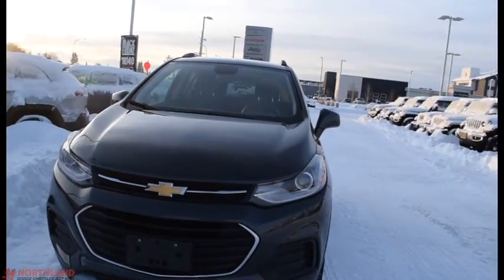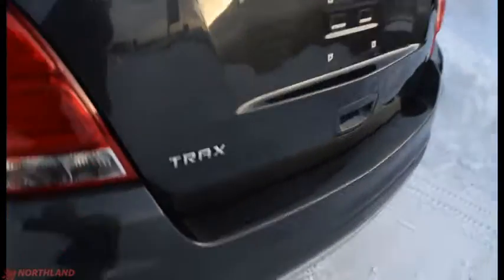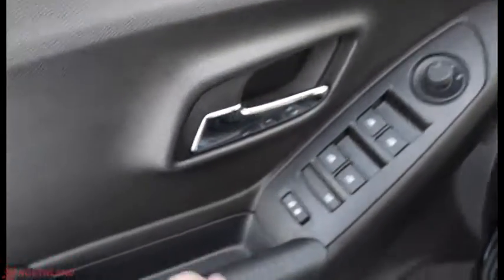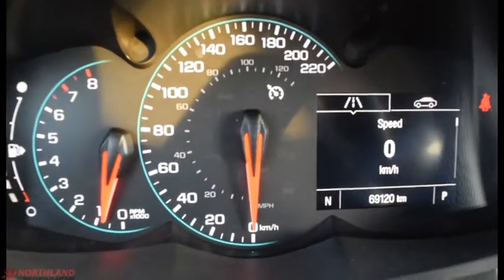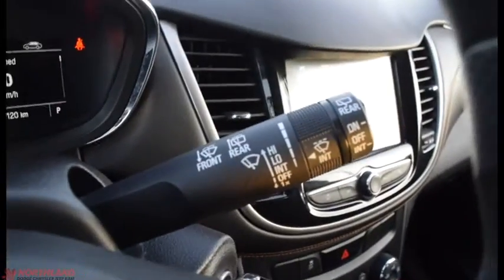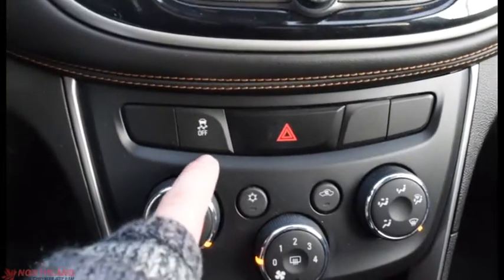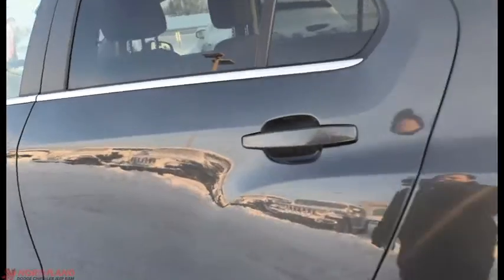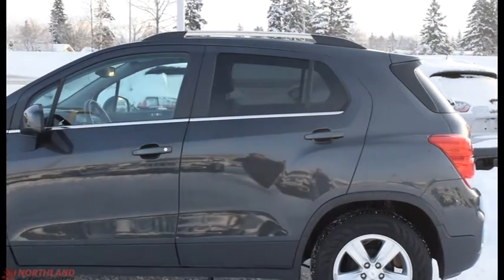Walk Around 2017 Chevrolet Trax LT | Northland Dodge | Auto Dealership in Prince George BC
Pre-Owned/Used 2017 Chevrolet Trax LT. Come take a drive in this Chevrolet Trax LT! It comes with a powerful 1.4L I4 engine and features like Remote start, Backup Camera, SiriusXM Satellite radio and Bluetooth Connectivity! Northland Chrysler Dodge Jeep RAM auto dealership in Prince George, BC has the largest selection of New and Pre-Owned / Used vehicles for sale in the North.. Find your best price right here at Northland Dodge, the largest volume Dodge dealer in BC! We'll give you top dollar for your trade -- any make, any model -- and beat any other local PG auto dealerships written offer. Let our Auto Financing Experts help lower your auto / car loan payment and get into a newer vehicle with the best rate possible for your sedan, truck, suv, van or family vehicle. We're committed to providing you with the highest level of customer satisfaction in auto sales, financing, service, parts and repair. We're number one, because you're number one! For more information please call or come visit us at 2844 Recplace Dr Prince George BC, V2N 0B2 no appointment necessary. We look forward to meeting you! Thanks for viewing and we will see you soon! Twitter Facebook Instagram Northland Chrysler Dodge Jeep Ram Dealer # 30541 Stock#P7700

DLR#30541.